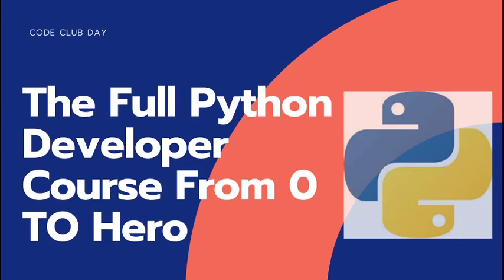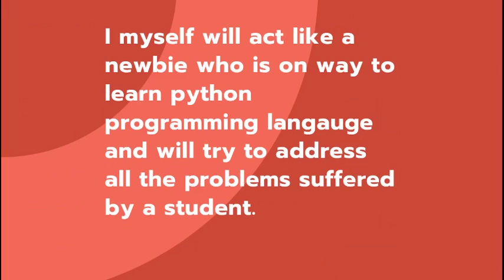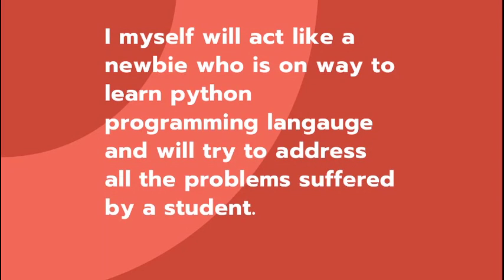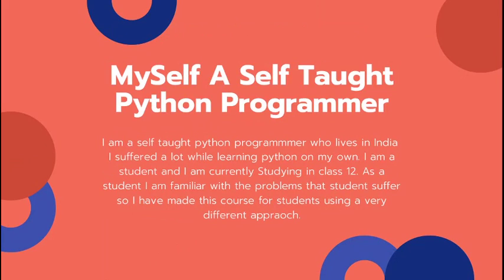#1 Introduction to the full python developer course from zero to hero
This is the introduction to the course
I will be making a whole video tutorial about python for beginners.
I will try to address all the problems and will be eagerly waiting for your questions in the comment box.
So, cheer up and get back to code.